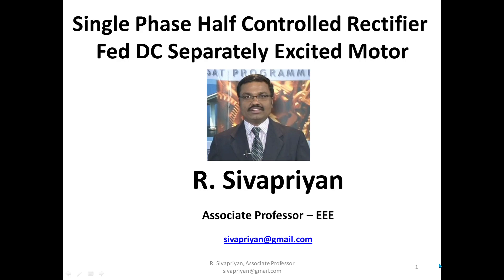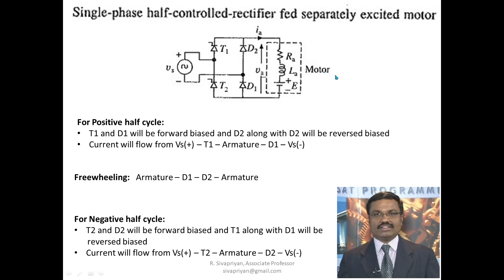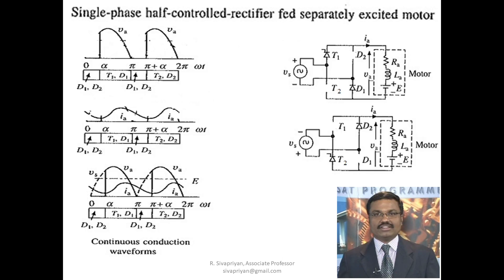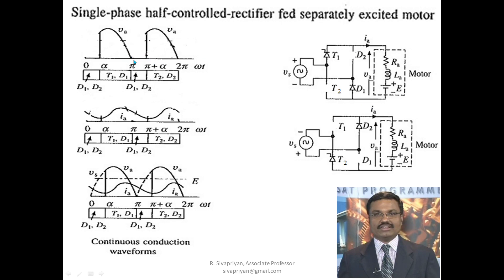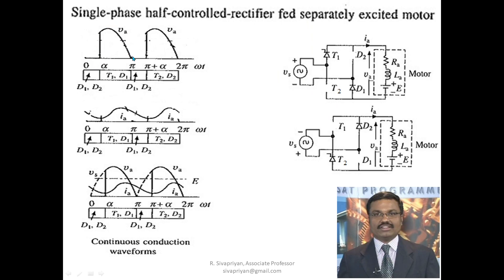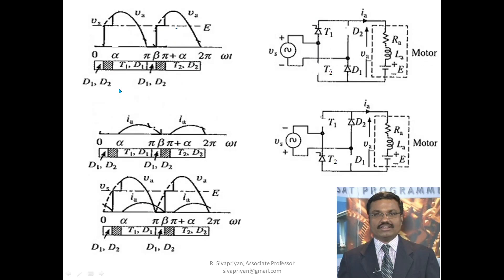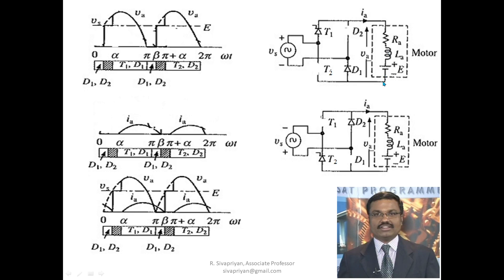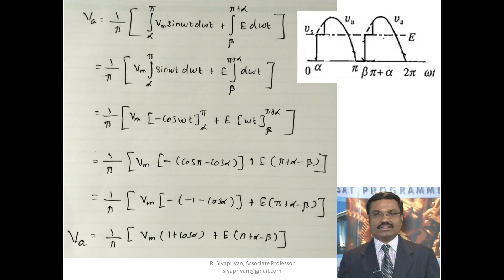Single Phase Half Controlled Rectifier Fed DC Separately Excited Motor.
In this video, I explained about Single Phase Half Controlled Rectifier Fed DC Separately Excited Motor.  For more videos check my YouTube channel.